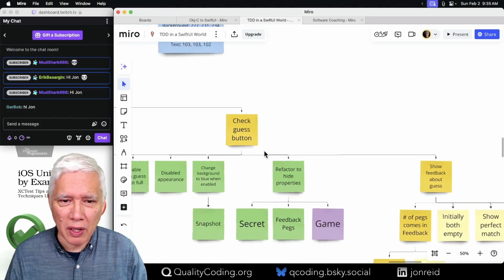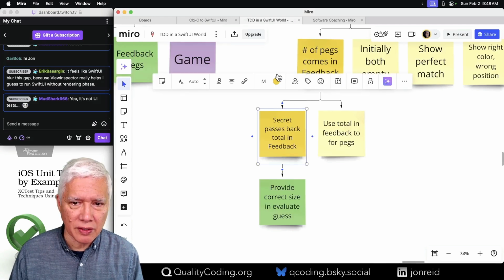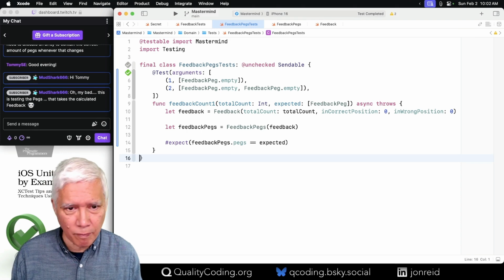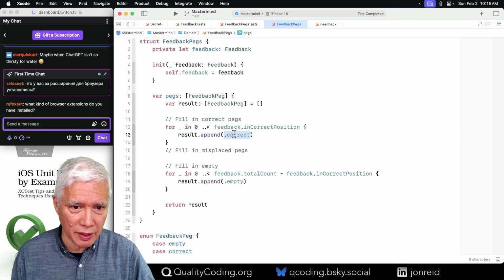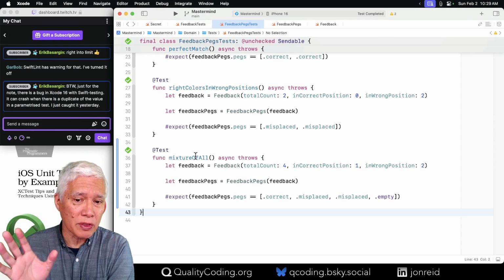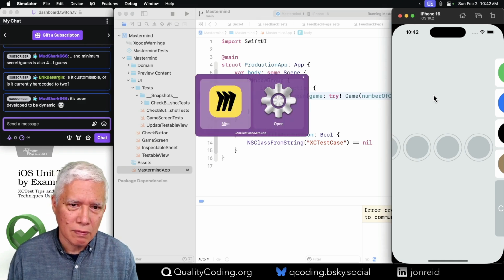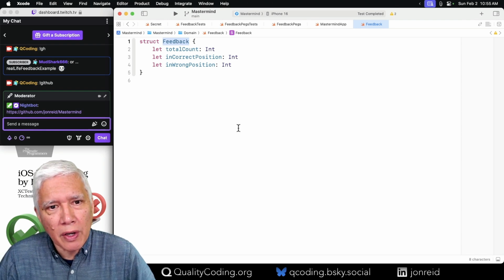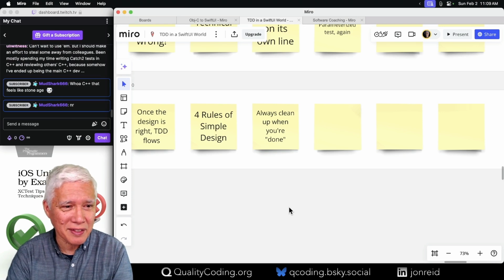When TDD Flows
No SwiftUI in this session, just domain models

A LiveCoding series doing TDD in SwiftLang with SwiftUI. at 9:30am PST, 17:30 UTC